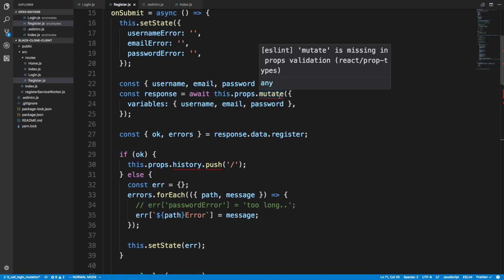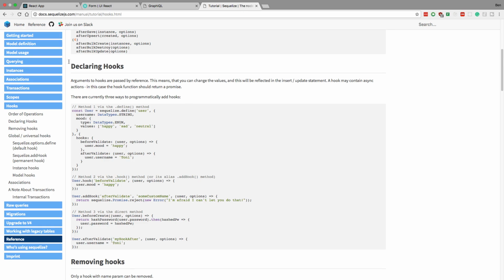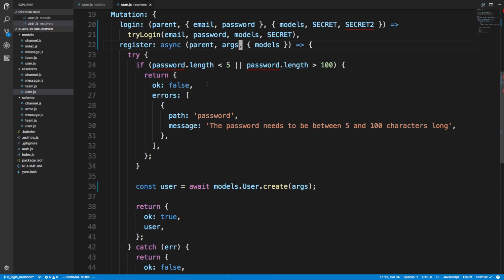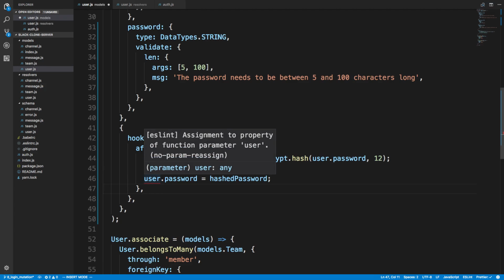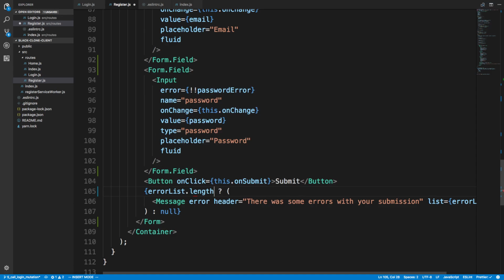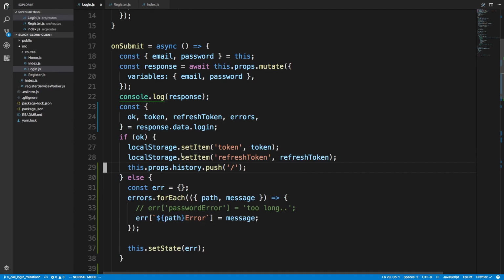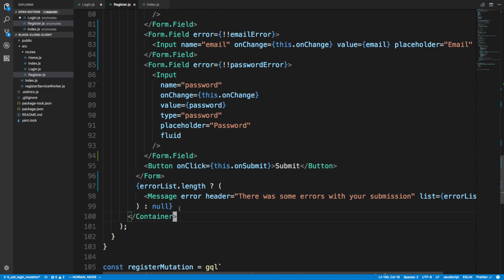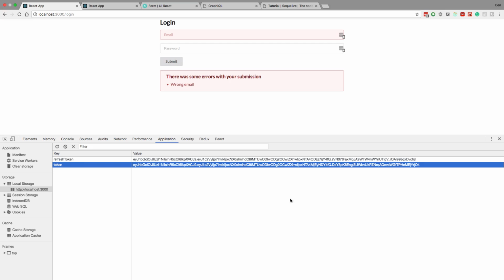Refactoring and Handling Invalid Login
In this video, I refactor some of the code and show an error message to the user when they do an invalid login.